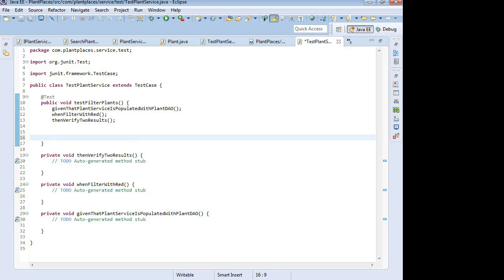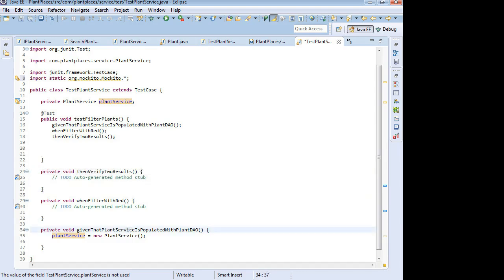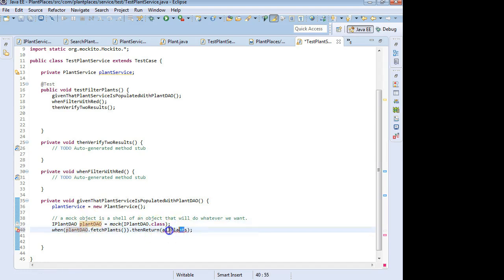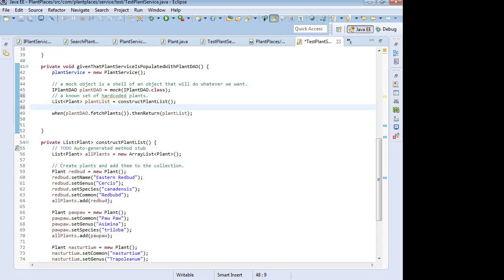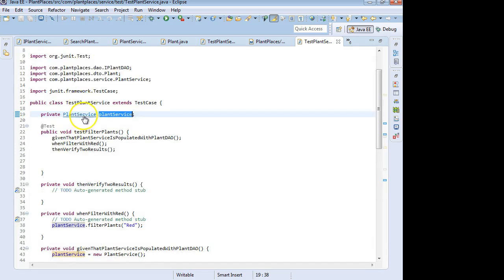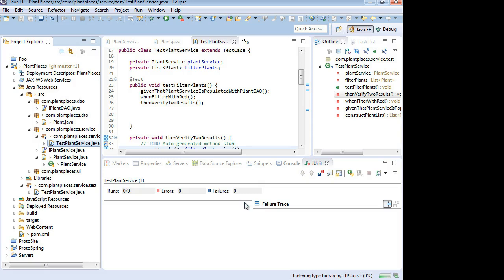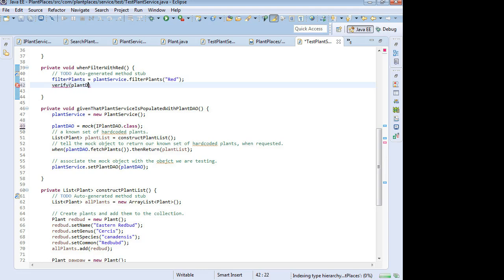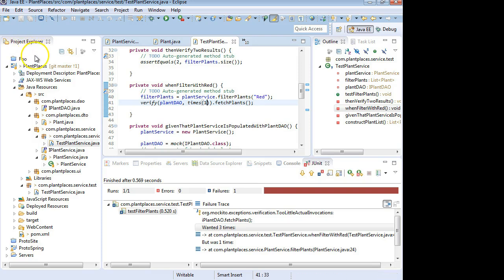Unit Testing, Part 2: Using Mockito in a JUnit Test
Using Mockito to mock out dependencies in a Unit Test.  We also use BDD/Behavior Driven Design, with given when then syntax.